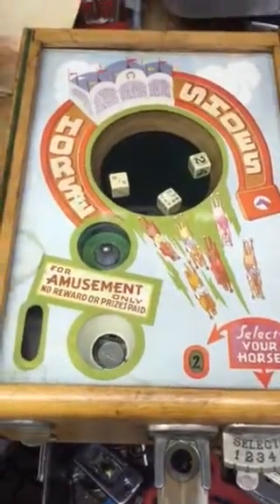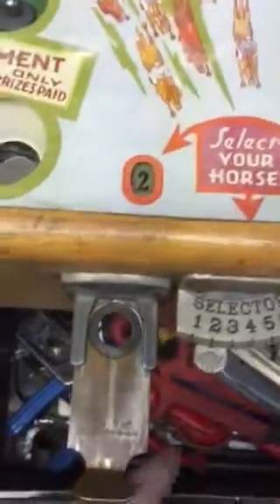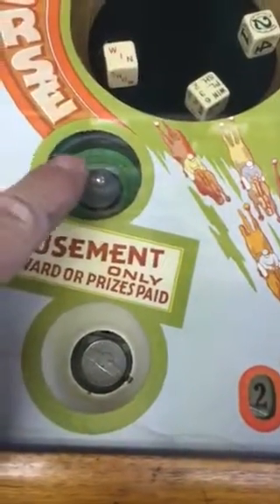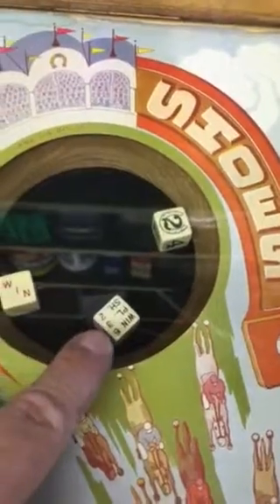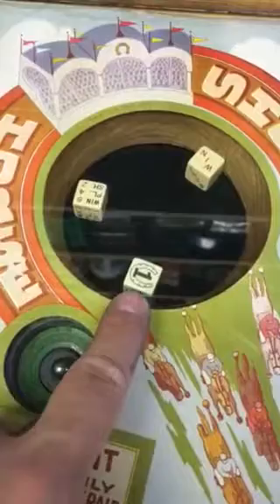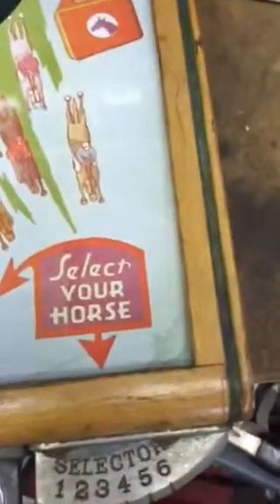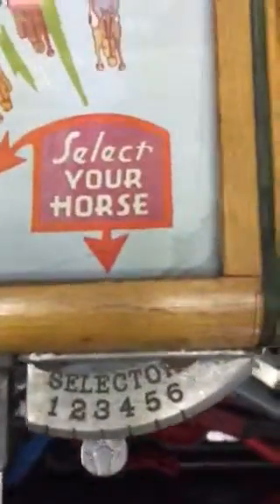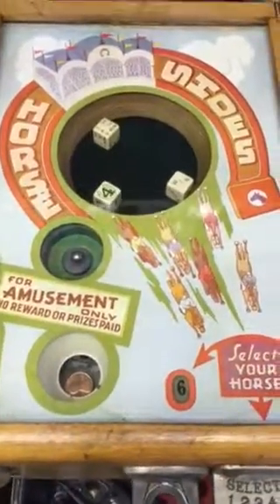Horse Shoes trade stimulator racing game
Playing an all original 1940s dice game trade stimulator.